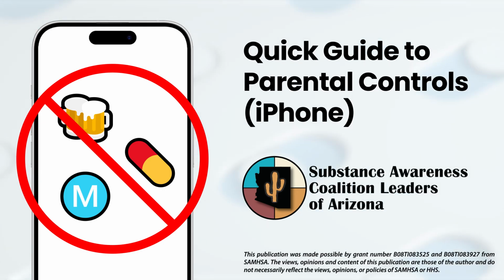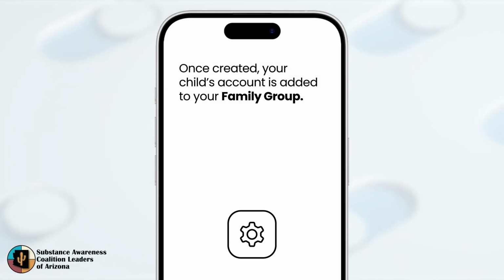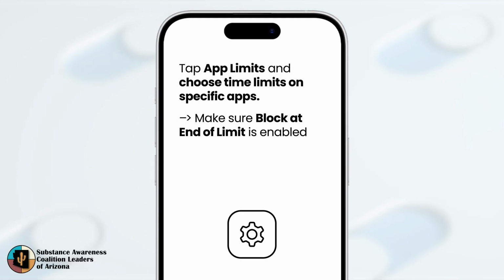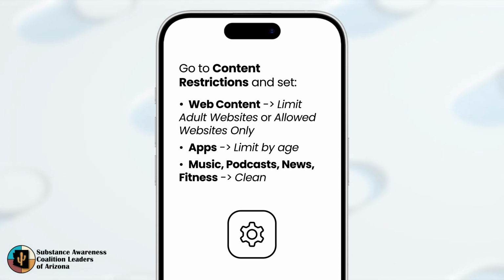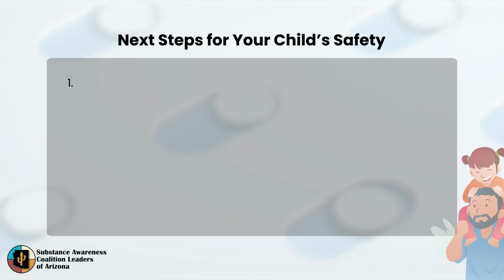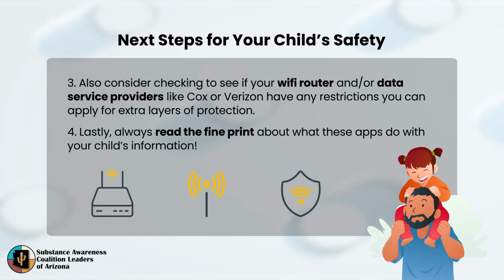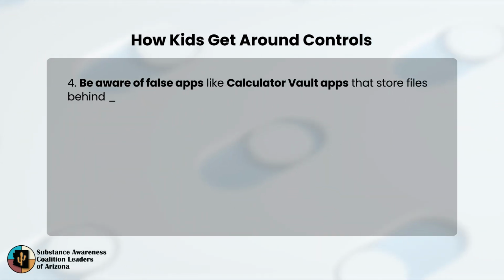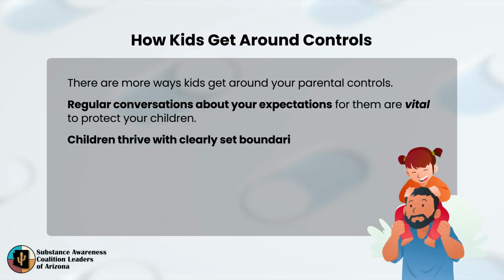iPhone Quick Guide to Parental Controls